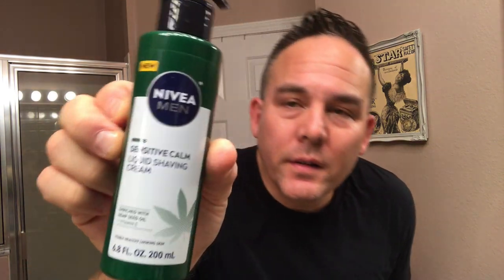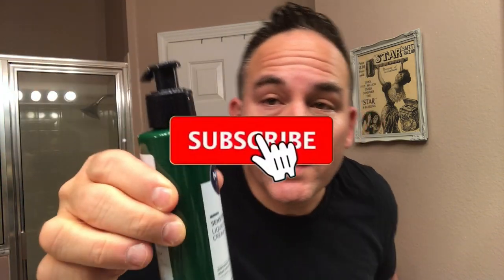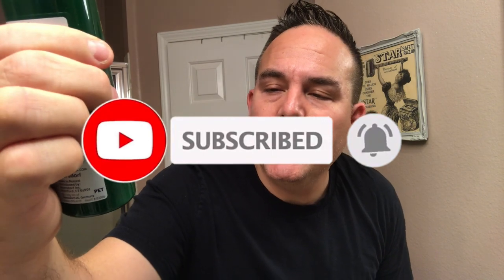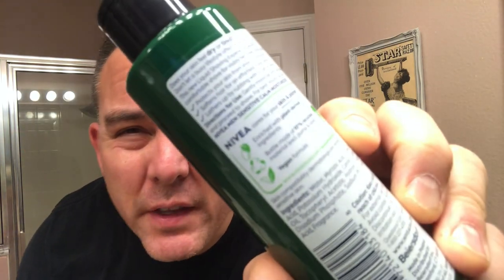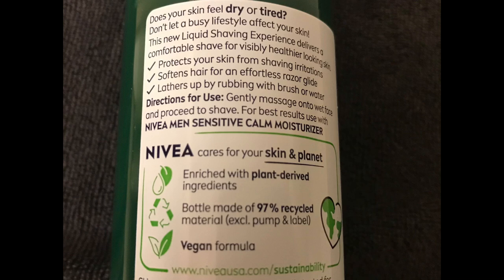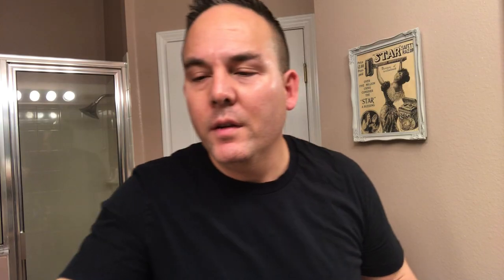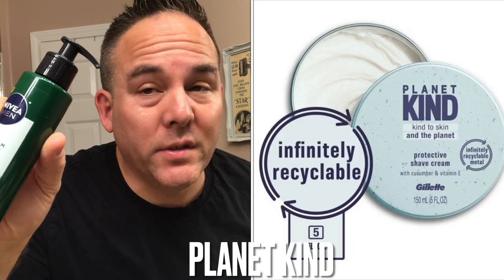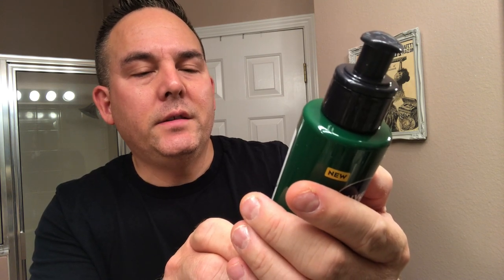Review of Nivea Men Sensitive Calm Liquid Shaving Cream…….Fantastic Shave Cream Found Locally!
This is my review & shave of Nivea Men Sensitive Calm Liquid Shave Cream that I picked up today from my local Walmart Store. I also used the Shavely Safety Razor from Dollar General with a Gillette Wilkinson Sword (Saloon Pack) blade as well as my Leo Frilot Custom Synthetic Shave Brush & Nivea Men Sensitive Post-Shave Balm.

Nivea Men Sensitive Calm Liquid Shaving Cream: